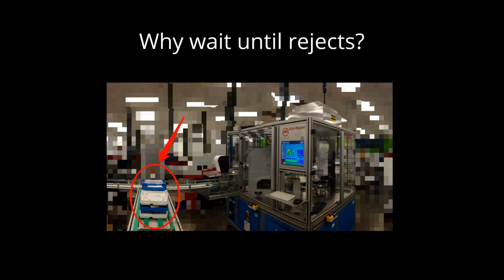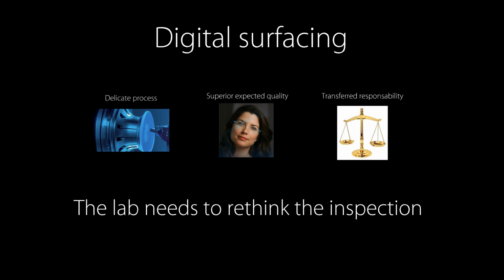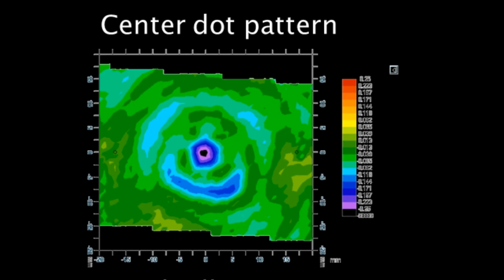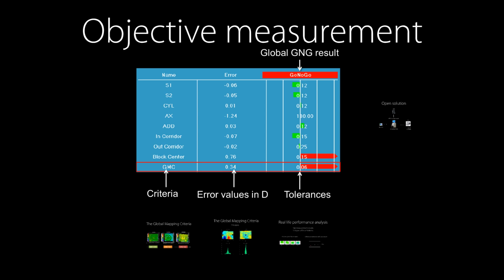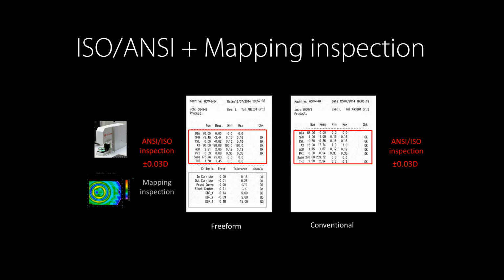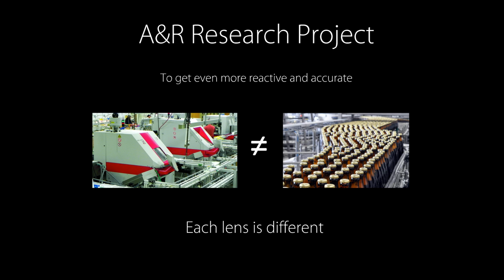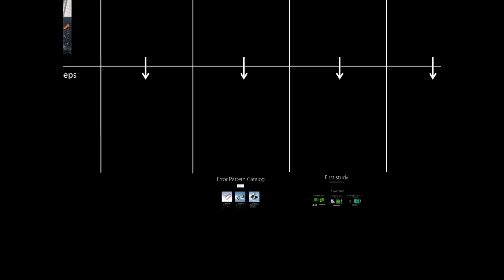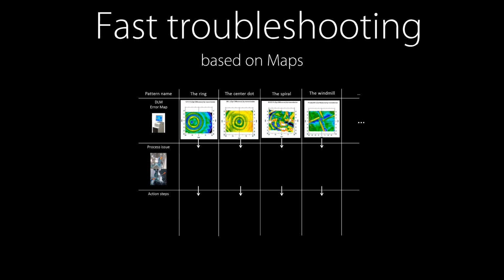How to improve quality and reduce cost with mapping inspection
I'll explain how the Proactive Production Management Framework proposed by A&R can help the digital lab optimize its costs while delivering the highest level of lens quality.